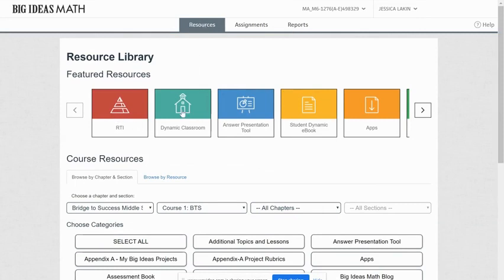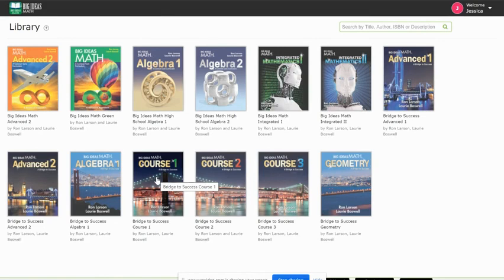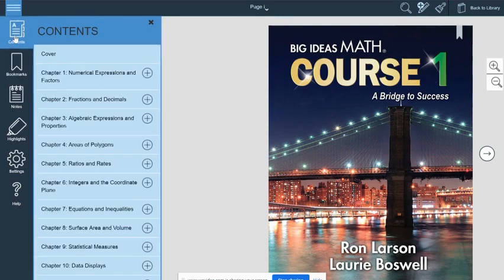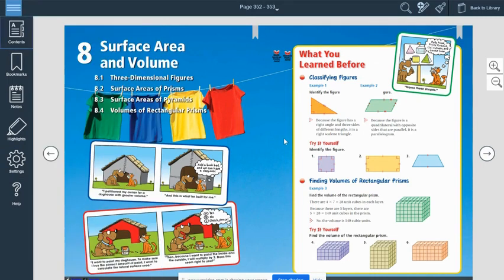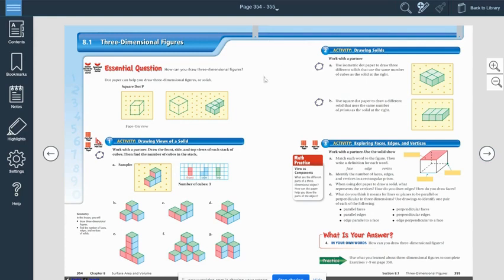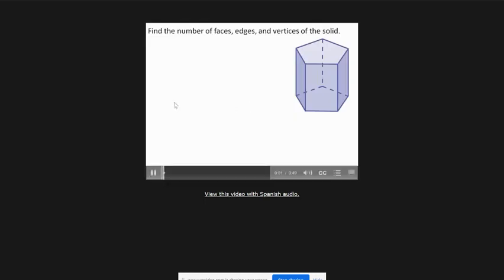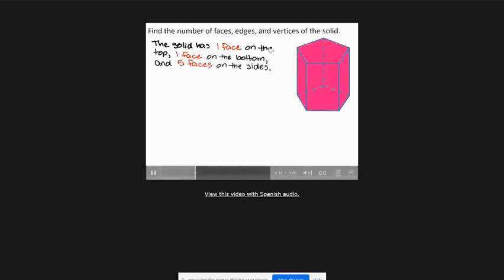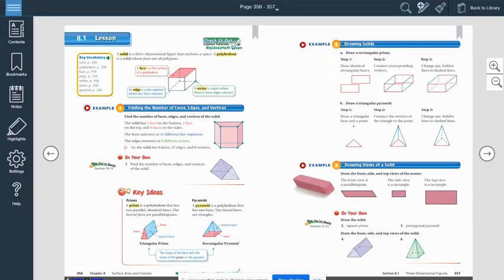Big Ideas Dynamic eBook